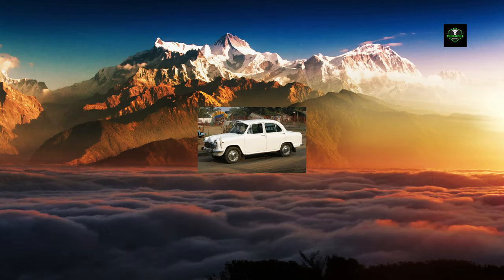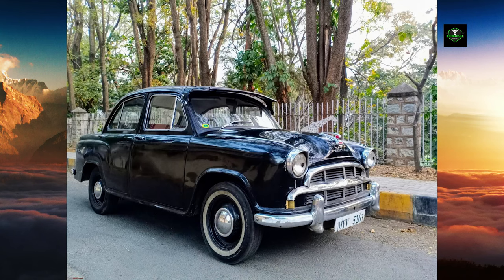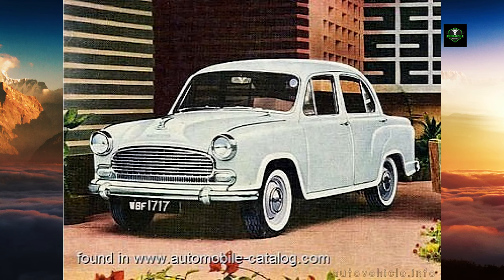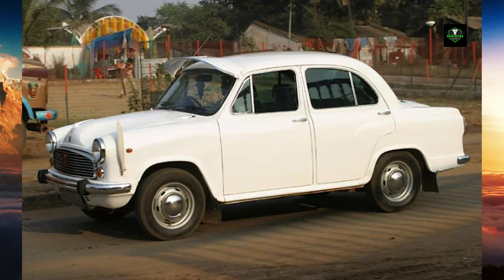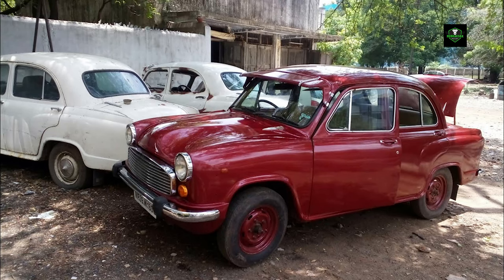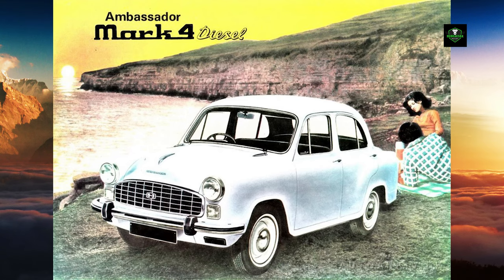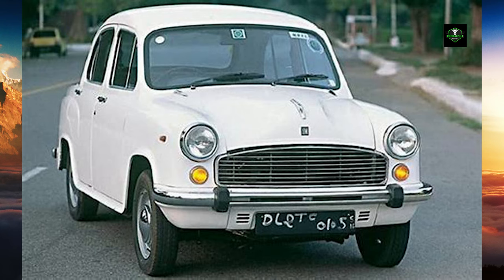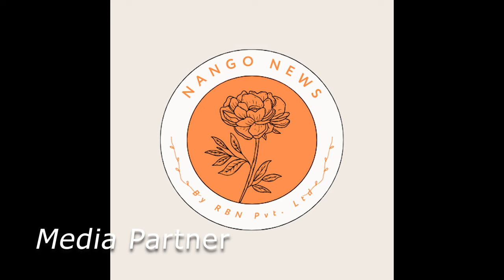The evolution of Hindustan Motors Ambassador . History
The Hindustan Ambassador is an automobile that was manufactured by Hindustan Motors of India from 1957 to 2014, with improvements and changes over its production lifetime. The Ambassador was based on the Morris Oxford series III model, first made by Morris Motors Limited at Cowley, Oxford in the United Kingdom from 1956 to 1959.

Despite its British origins, the Ambassador was considered as a definitive Indian car and was fondly called the "King of Indian roads".[1] The automobile was manufactured by Hindustan Motors at its Uttarpara plant[2] near Kolkata, West Bengal. On 11 February 2017, Hindustan Motors executed an agreement with PSA Group for the sale of the Ambassador brand, including the trademarks, for a consideration of ₹80 crore (US$10 million).[3] The tie-up entailed two joint-venture agreements between the companies of the two groups.

The Ambassador was basically the same Morris Oxford Series - III, launched by Morris, then a part of British Motor Corporation. In 1956 it sold the rights and tooling to Hindustan Motors as it had done for its previous Series - I and Series - II models which were sold by Hindustan Motors as Hindustan 14 and Landmaster. The Series -III model itself was a derivative of the Morris Oxford Series - II model which was developed prior to the Austin and Morris merger.

The car was quite spacious due to its semi-monocoque design which was quite an advancement in the early 1950s in vehicle engineering. The car was designed by Alec Issigonis whose other designs were the Mini and Morris Minor. The Ambassador replaced the Morris Oxford Series II based Hindustan Landmaster, which was quite similar, and the larger Hindustan Deluxe based on the Chevrolet Deluxe.

Birla Group
Hindustan Motors Limited (HM), part of the Birla group was India's pioneering car manufacturing company and later a flagship company of the C.K. Birla Group. The company was established just before Indian independence, in 1942 by B.M. Birla. They began operations in a small assembly plant in Port Okha near Gujarat by assembling the then Morris 10 as the Hindustan 10.

In the mid-1950s, they planned to upgrade their then existing Hindustan models based on the Morris Oxford Series Il (Hindustan Landmaster), they eventually acquired rights for the new Morris Oxford Series III. The car initially came with a side-valve engine but was later improved to an overhead-valve engine. Also the car at that point was quite an innovation with a fully enclosed monocoque chassis, which is why it was spacious inside.

The Morris MO Series models (the earlier one and its next model with a new front grille) were by 1949 introduced, as the Hindustan 14. The production continued till 1954, after which the Landmaster based on the Morris Oxford Series II was introduced, with the same 1476 cc side valve engine, drawn from the earlier Hindustan 14. The same engine was used for the older Ambassadors Mark I from 1958 till 1960.

Production years
The political influence of the Birla family helped ensure that the Ambassador was one of the few cars that were in production following the 1954 government policy of promoting indigenous Automobile industry. It dominated the market for several decades, mostly due to its spacious size and ruggedness compared to its rivals like the Premier Padmini and Standard 10.[4] By the early 1980s, the comparatively expensive Ambassador's low fuel economy and poor quality began to hinder sales. It still represented more than two thirds of Indian car production, but wait lists were down to 12 months while the Premier Padmini had a wait list nearly five years long.[5] The Ambassador remained dominant in the official and company sectors, while also popular as a taxi, but private motorists gradually abandoned the "Amby" in the 1980s and 1990s.

Production of Hindustan Ambassador at its plants outside the cities of Kolkata and Chennai ended owing to weak demand and financing problems. Prior to the cancellation, the company had sold 2,200 Ambassadors in the financial year which ended in March 2014, only a tenth of the sales the Ambassador reached in the mid-eighties.[6][7]

In 2022, HM confirmed that the company was working with the French Auto maker Peugeot to bring back Ambassador in its new design whose work was already in advanced stages. Earlier in 2017 Hindustan Motors had sold the Ambassador brand to the French auto manufacturer Peugeot for Rs 80 crore.[8]

Reimported into UK
The car was briefly imported to the United Kingdom in 1992 (as the Fullbore Mark 10).[9] The cars were retrofitted with a heater and seat belts in order to comply with European safety legislation, but only a tiny number were ever sold and the importer went into liquidation.[10]